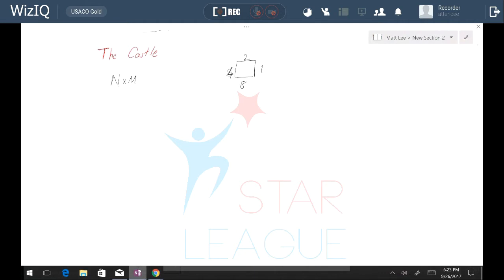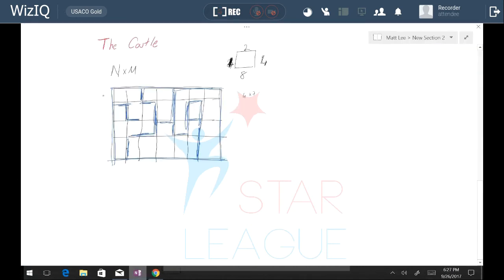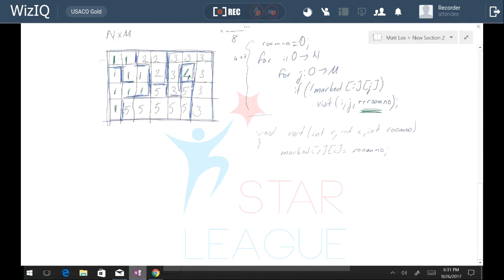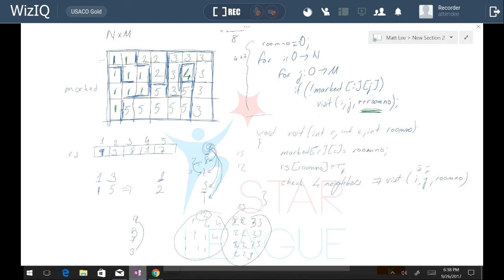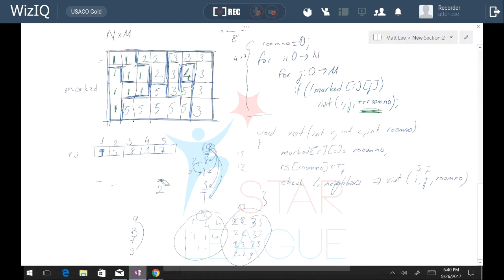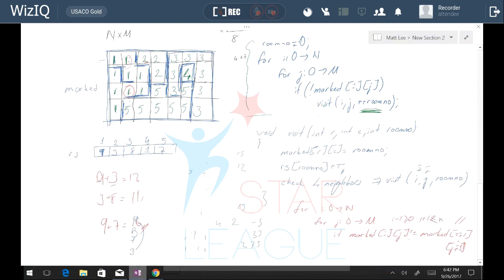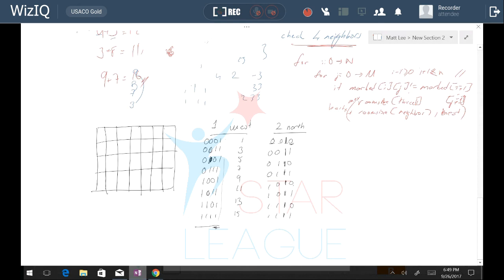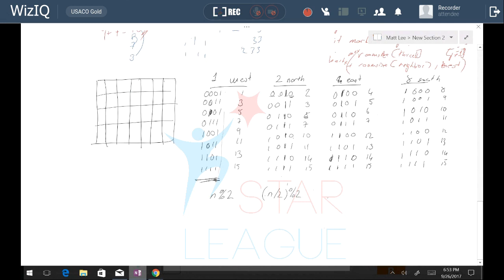USACO The Castle Solution Video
This video is edited excerpt from the first week of USACO Gold Online course solving "The Castle" problem.

The explanation of the solution starts at 2:41 minute.

The problem discussed is originally from IOI`94 and can be found

To get more information and register for the Star League Online USACO courses, please